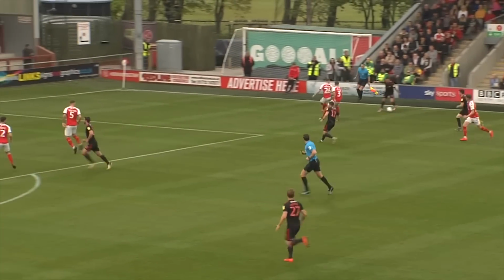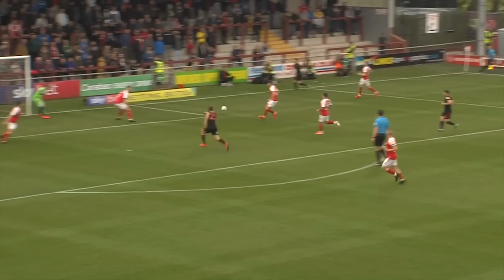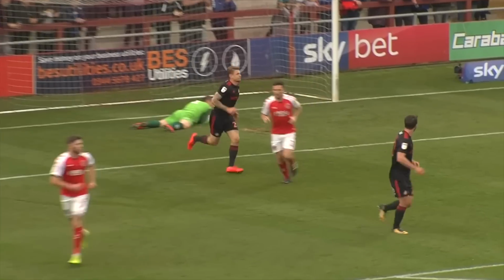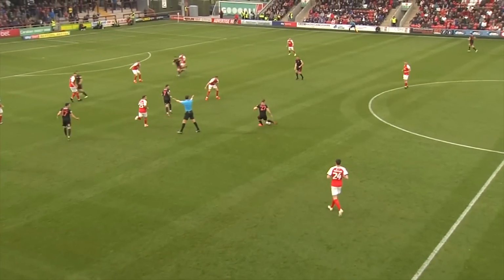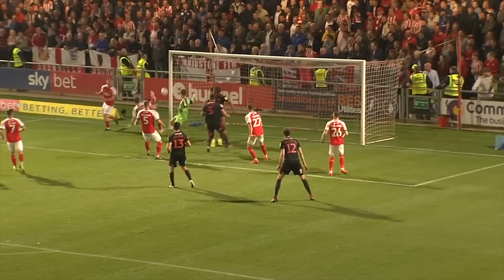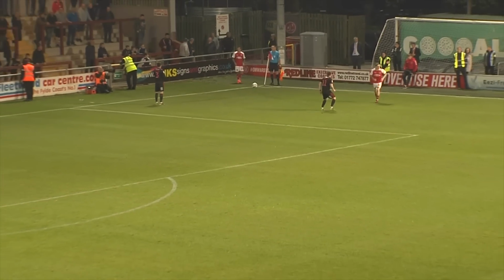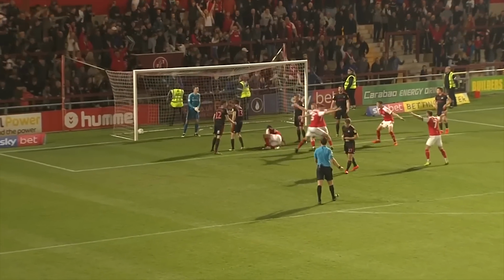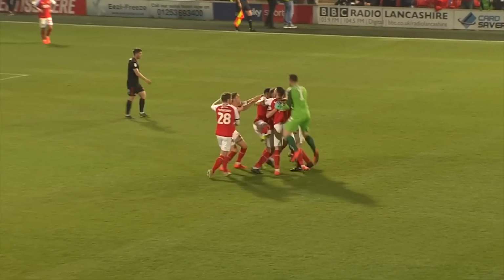Highlights: Fleetwood v Sunderland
Sunderland’s hopes of automatic promotion were extinguished on Tuesday evening, as Jack Ross’ side suffered a late defeat at Fleetwood Town.